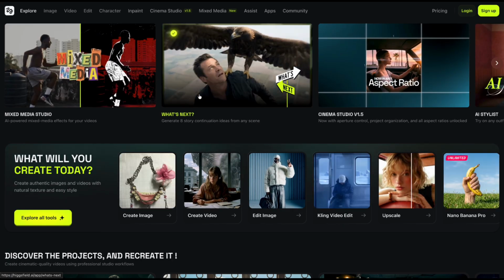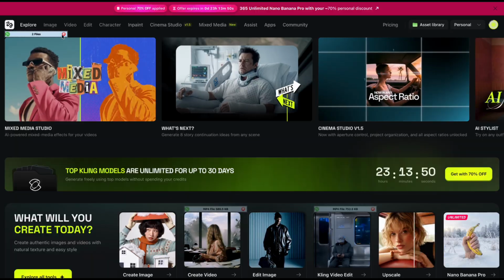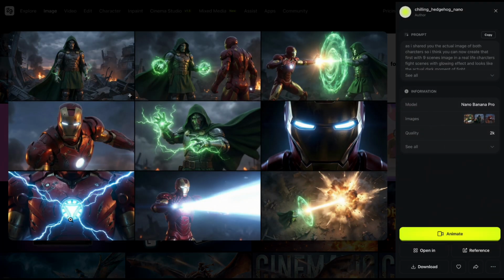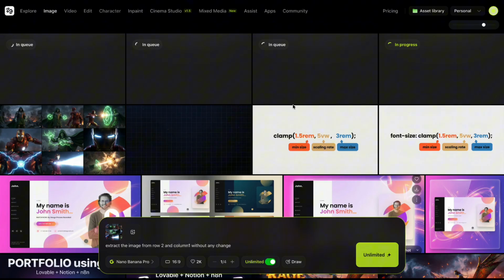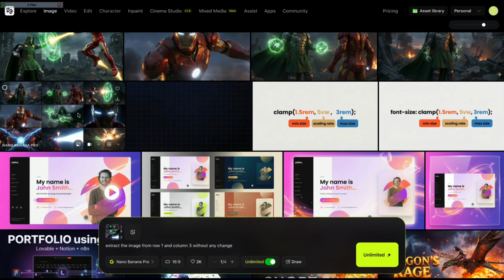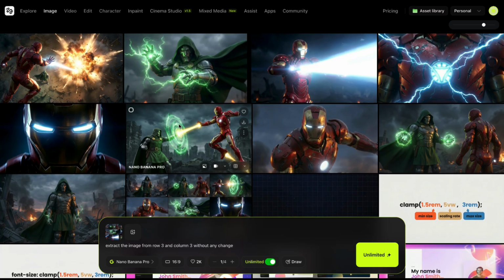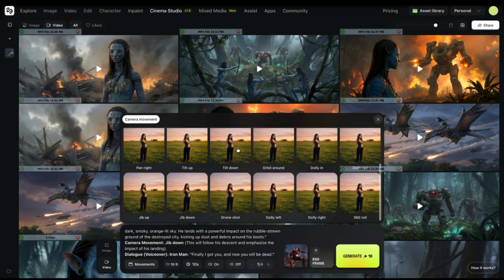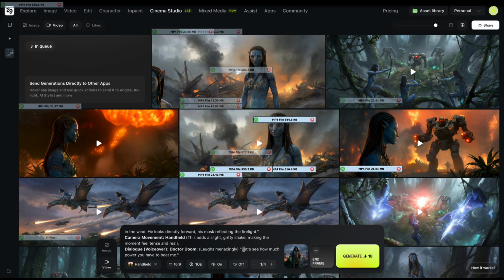How I Created a Hollywood-Level Film Using AI (Higgsfield Cinema Studio) | Doctor Doom vs Ironman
How I Created a Hollywood-Level Film Using AI (Higgsfield Cinema Studio)

Filmmaking has changed completely, and in this video, I show you exactly how I created a cinematic film using AI — without a camera, crew, or traditional production setup.

In this step-by-step tutorial, you’ll see how I used Higgsfield Cinema Studio to generate cinematic images, maintain character consistency, and turn those images into smooth, professional-looking videos.

 I walk you through the full workflow, starting from image generation, camera and lens selection, focal lengths, resolution settings, and Multishot grids, all the way to converting images into videos with cinematic camera movements like zooms, orbits, and drone shots.

You’ll also learn how to:
✔️Create ultra-realistic AI images using cinema-grade cameras and lenses
✔️Extract consistent characters from grid images
✔️Re-generate scenes using different focal lengths and camera setups
✔️Convert AI images into cinematic videos
✔️Add movement, slow motion, start and end frames
✔️Build a complete cinematic sequence using AI
✔️Edit everything together to finish a short film

If you’re curious about how films will be made in the future — this video shows you exactly how.